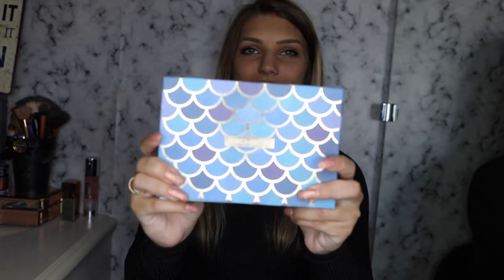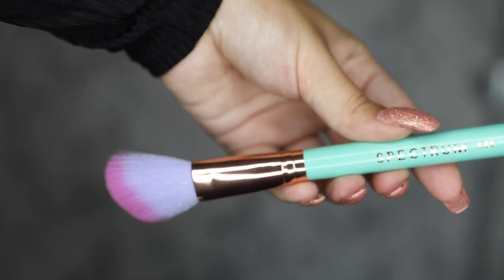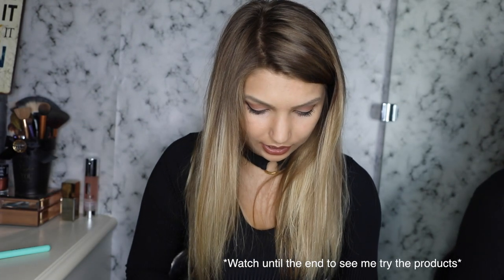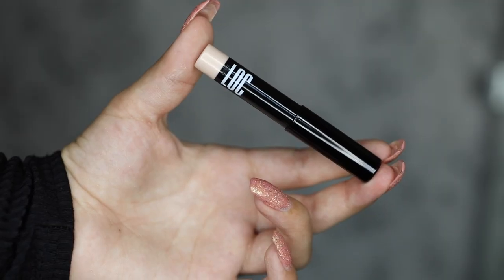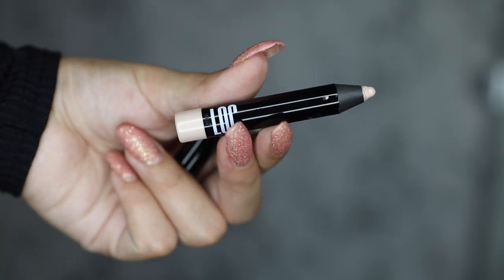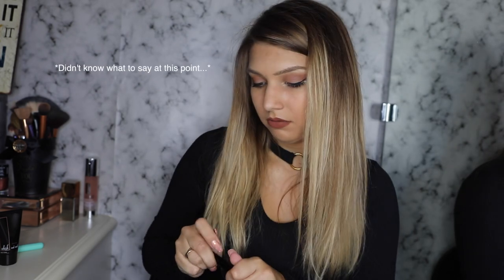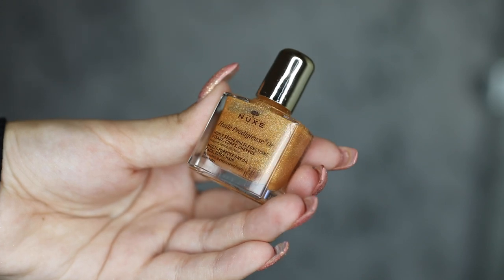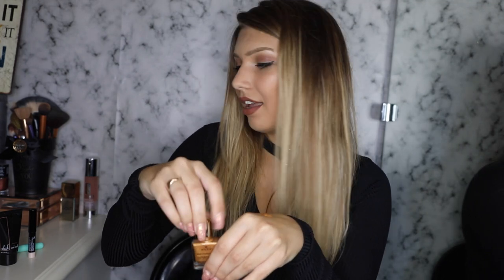Honest Birchbox Review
I am very happy with this box and I will include bellow all the link to the beauty products that I received in my Birchbox.

-Whish renewing mud mask:

If you have any ideas for future videos, comment them below!!